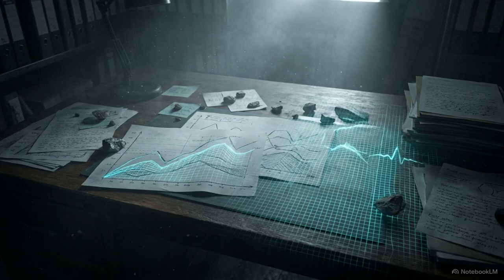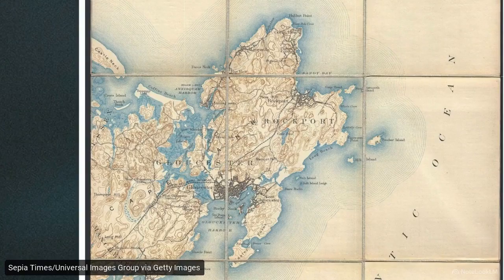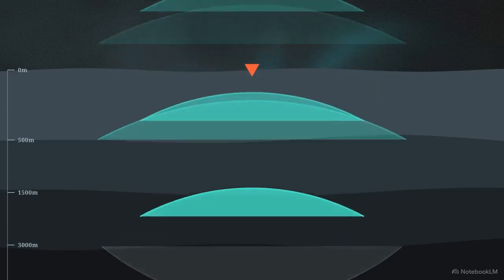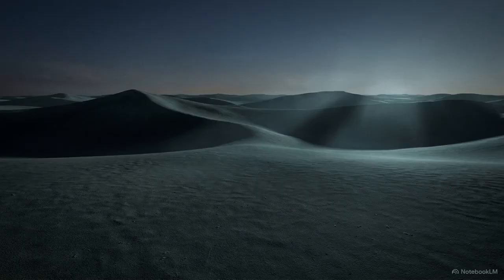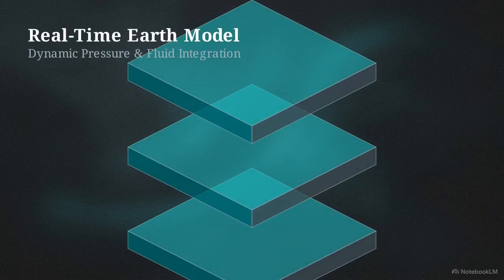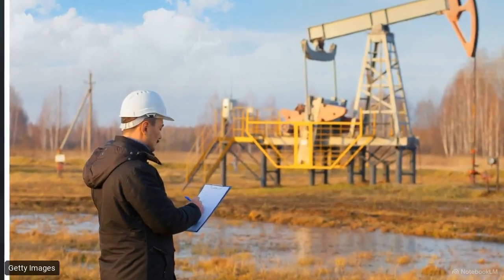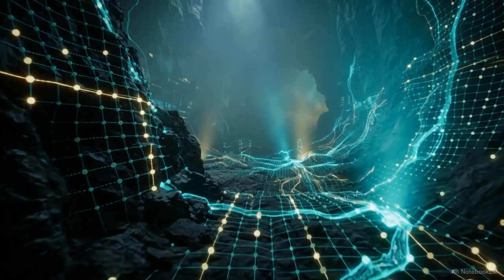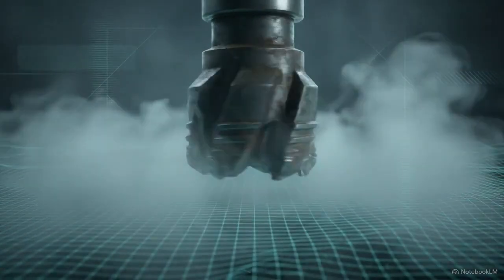OmniPetro S02E01: Building a Digital Consciousness for the Subsurface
The provided text introduces OmniPetro, an advanced technological framework designed to develop a digital consciousness of the Earth’s subsurface. By moving beyond traditional manual analysis, this system integrates seismic data, well logs, and rock properties into a dynamic Earth Model that evolves in real-time. This digital evolution utilizes artificial intelligence to recognize hidden patterns and geological relationships that help experts predict the location of resources. Ultimately, the platform aims to reduce uncertainty and minimize risks by transforming silent geological layers into a comprehensive, data-driven environment. While the system enhances visual and analytical capabilities, it serves to empower human geologists rather than replace their final interpretive expertise.